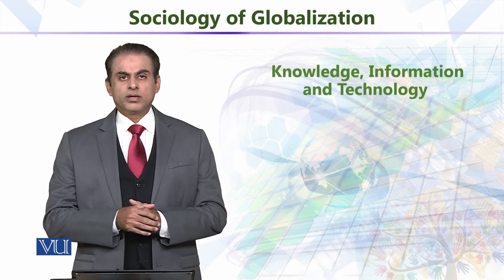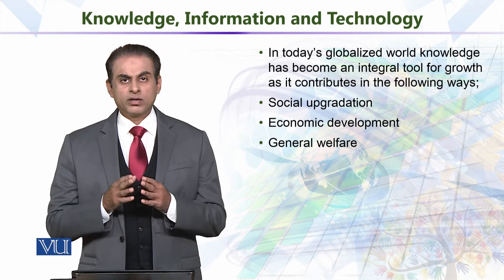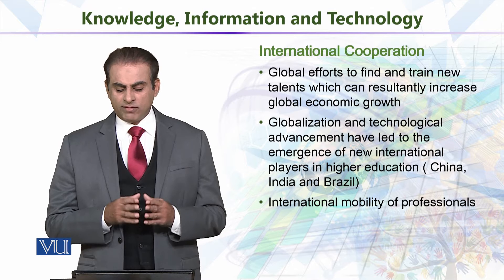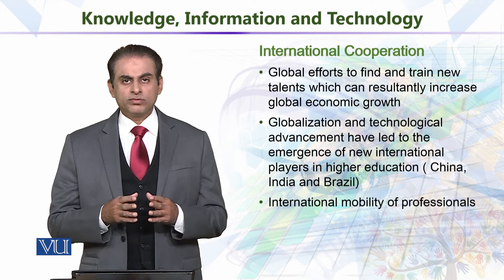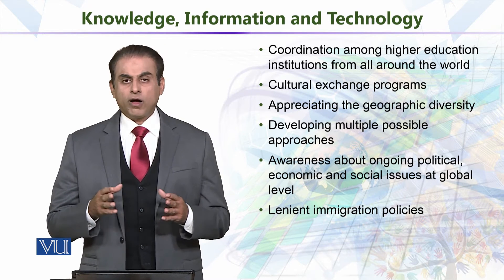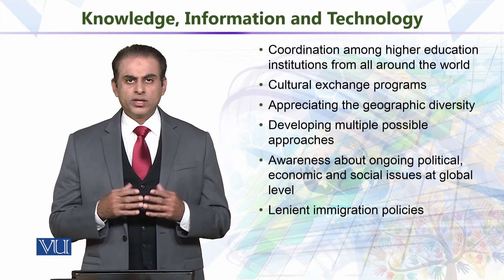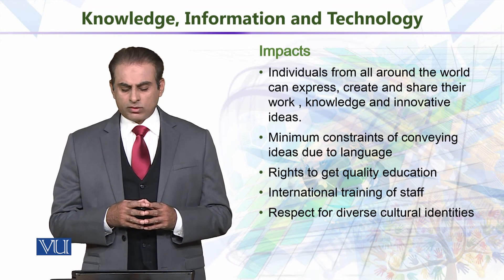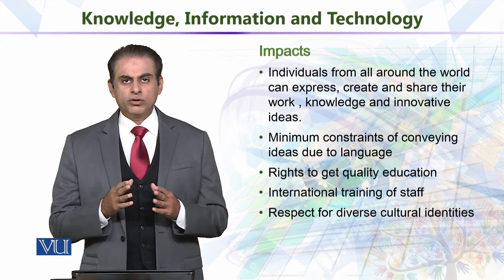SOC616_Topic122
SOC616 - Sociology of Globalization
by Dr. Eijaz Ahmad